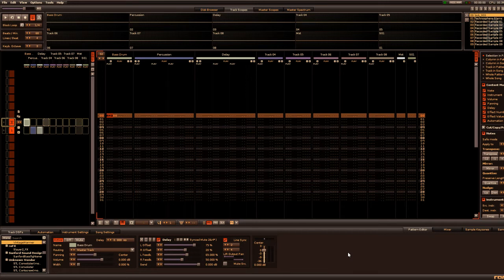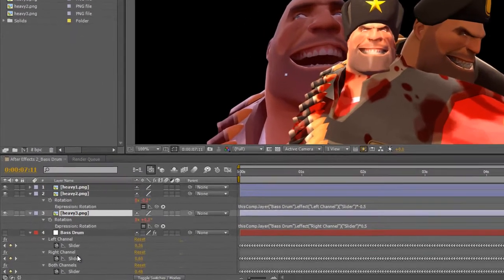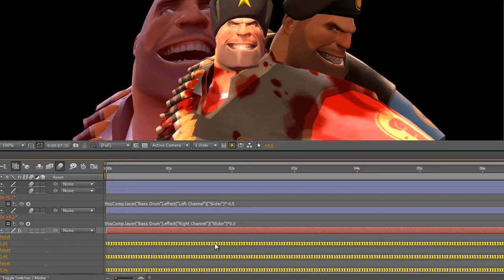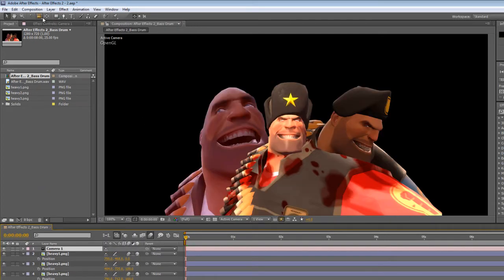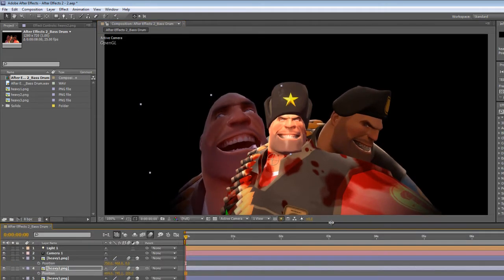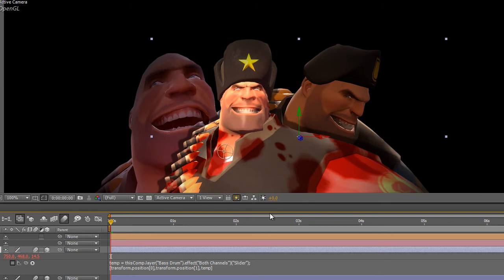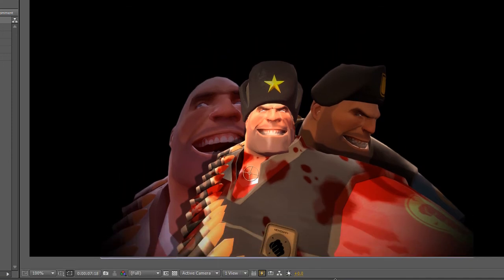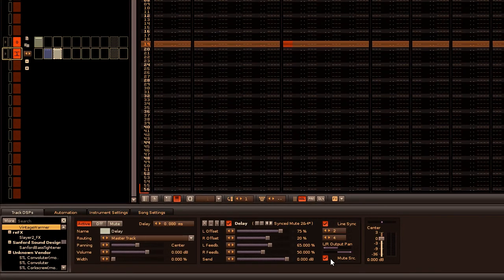Renoise & After Effects 2 - Stereo And 3D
Rotating different images with stereo audio. Then using 3D to create movement, light, shadow and depth of field.